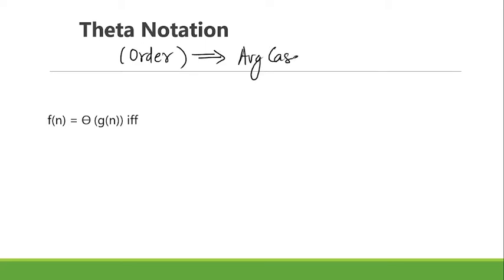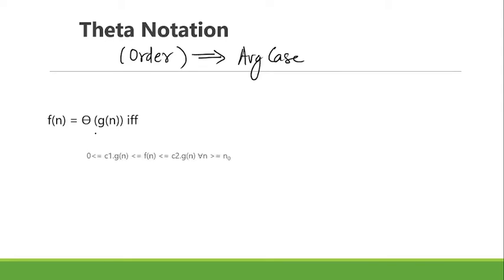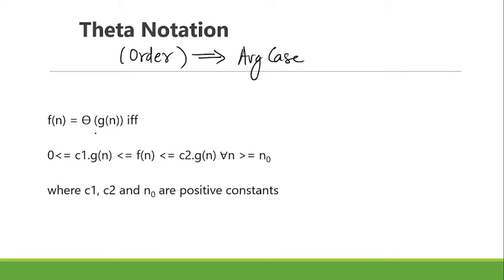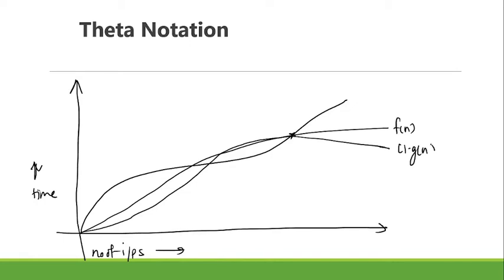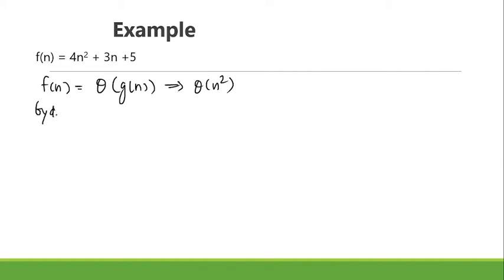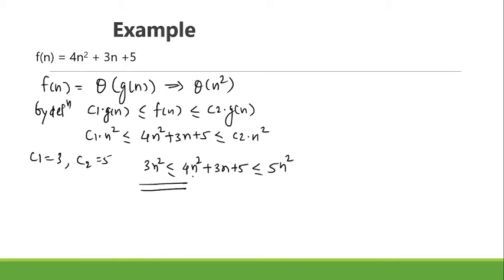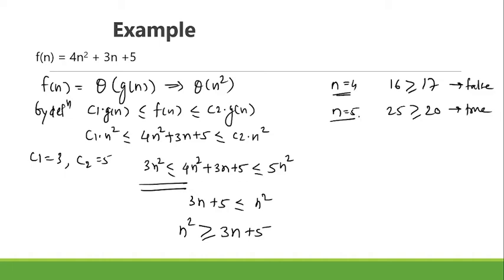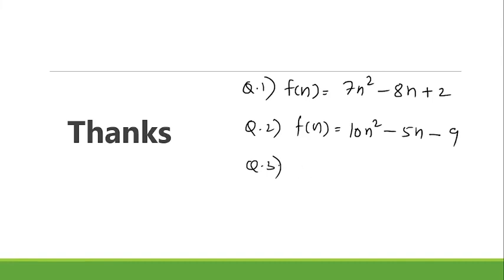AOA Topic 6: Theta Notation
In this video, we will learn about the third asymptotic growth function called theta notation. It is also called an order function. We will learn the definition of the function and the corresponding graph. We will also see how to fit the theta function for the given function using an appropriate example.